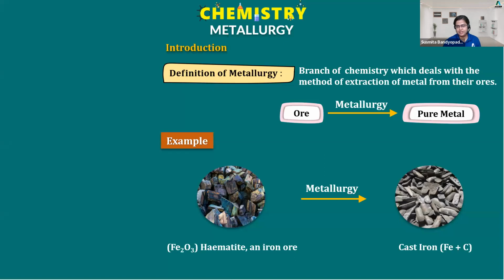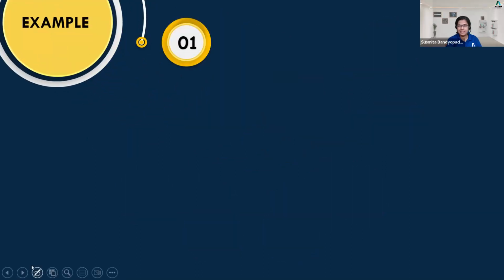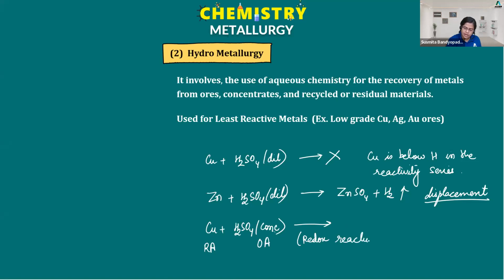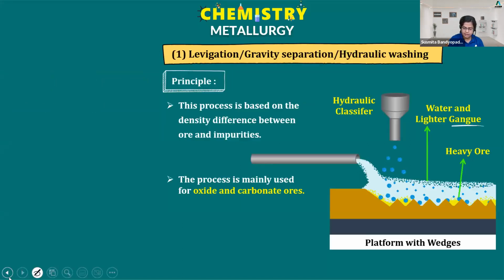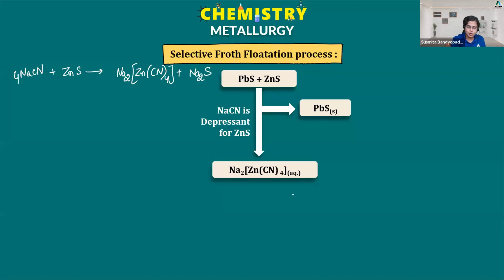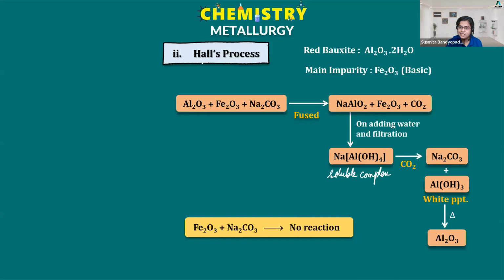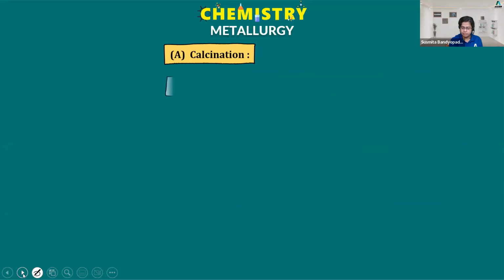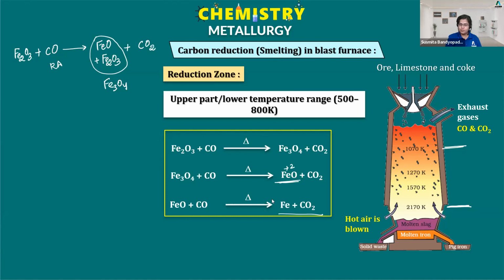METALLURGY [14 MAR 2023]